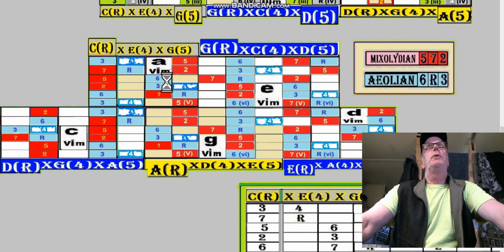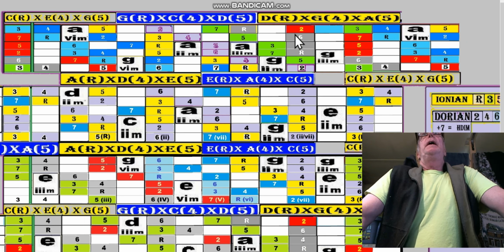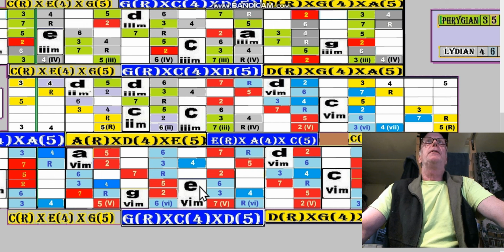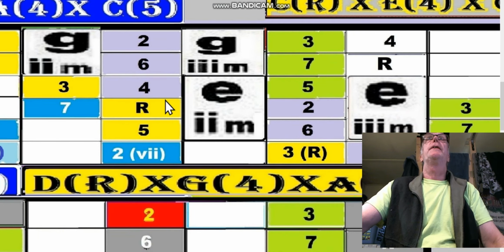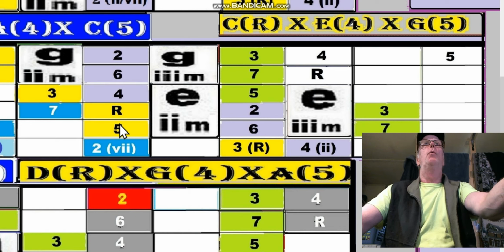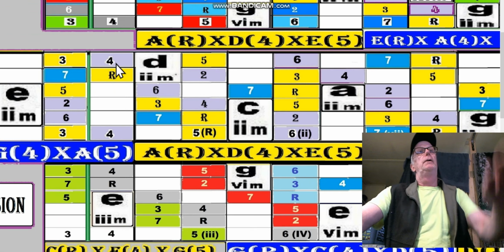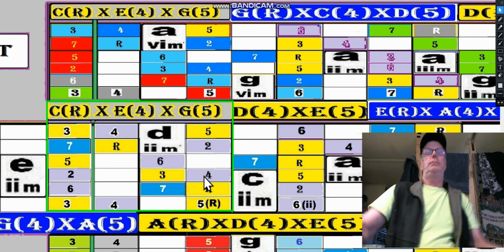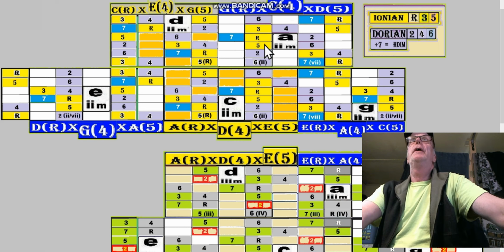Andys Free Guitar Charts Videos Lesson Chart 95 Part 6 of 7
Elaborating on last nights lesson from chart 94. Modal Fretboard for arpeggio-chord classifications and ease of playing.